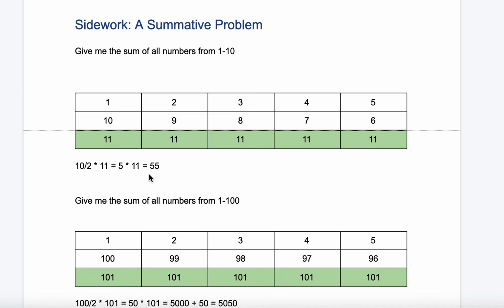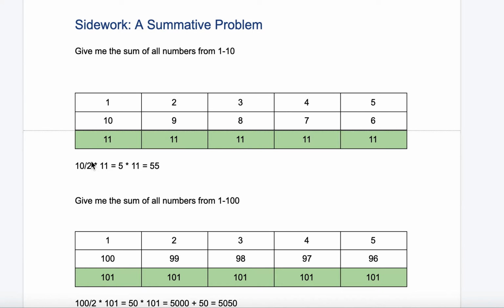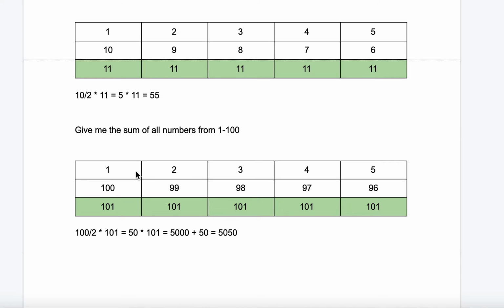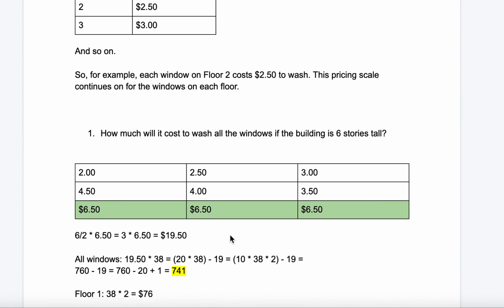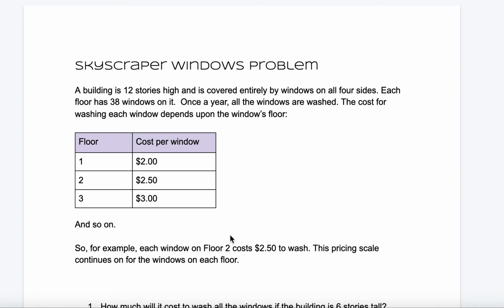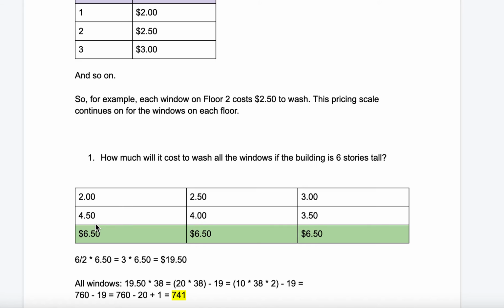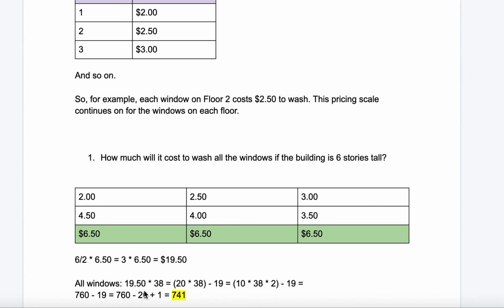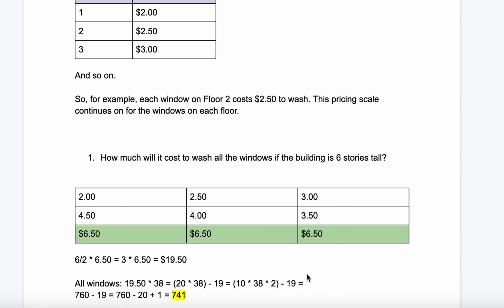Skyscraper and Gauss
Reviewing the story of Carl Frederick Gauss's ingenious solution to the problem of adding up all of the numbers from 1-100 and applying that in a different problem: The Skyscraper Windows Problem.